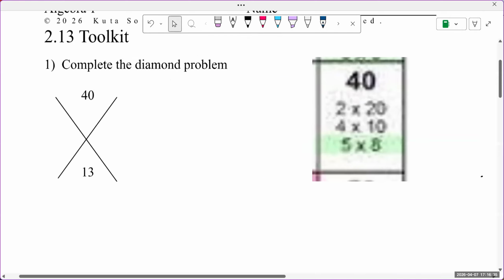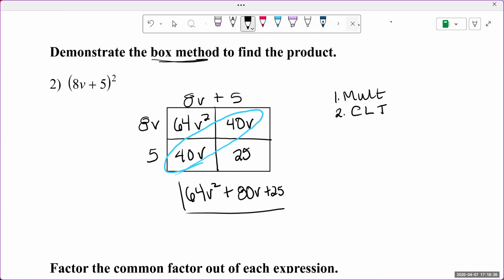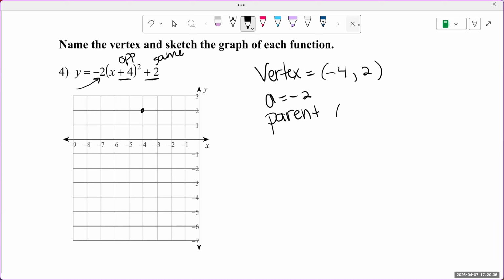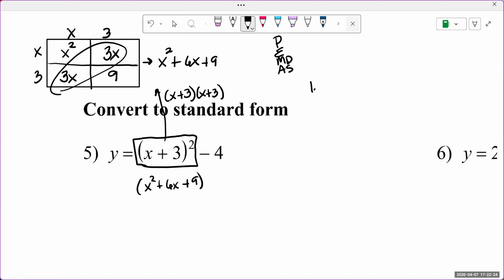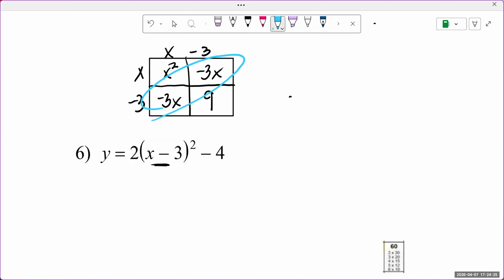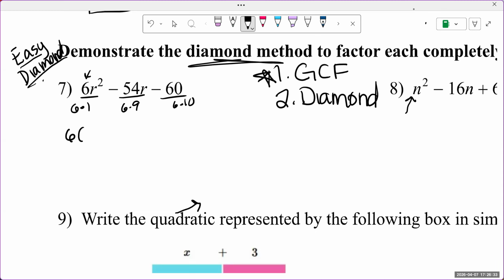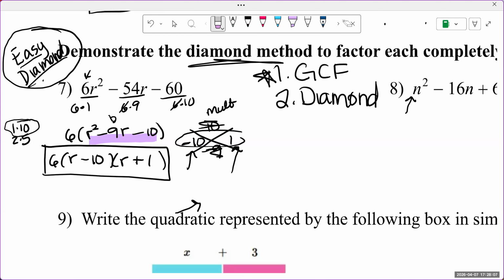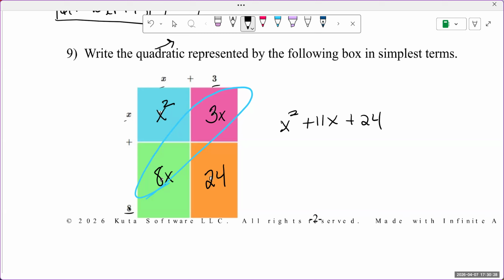Alg 1 TK 2.13 2026